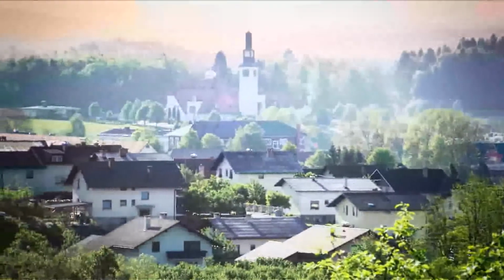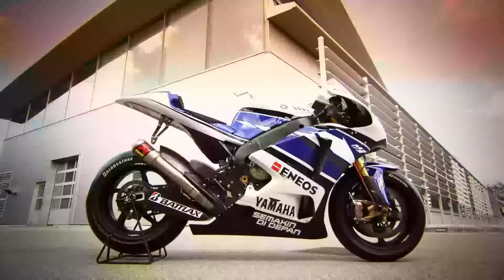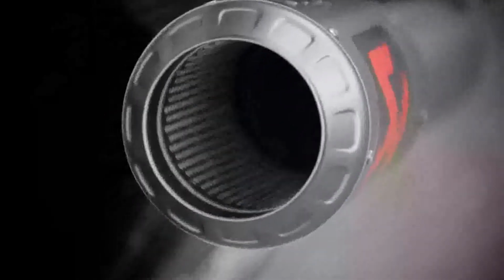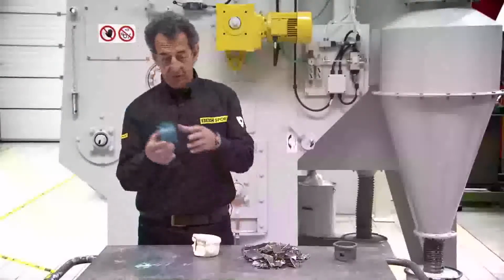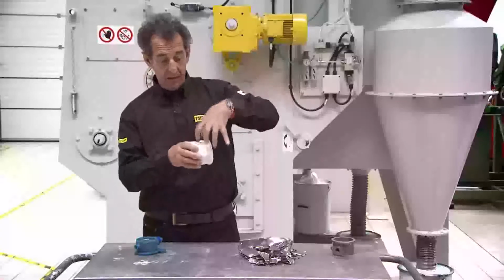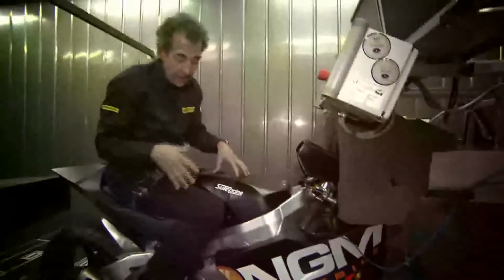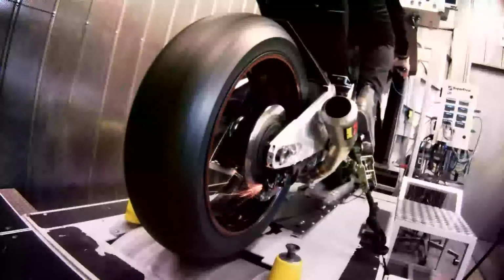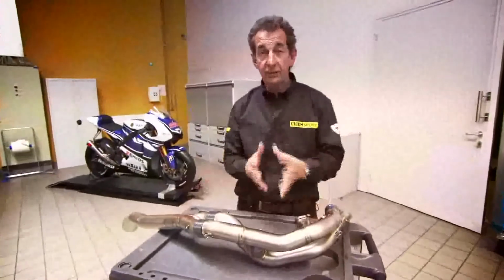Akrapovic Werk Reportage 2012 ©AKRAPOVIČ d.d. 2012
BBC Reportage Akrapovic Werk